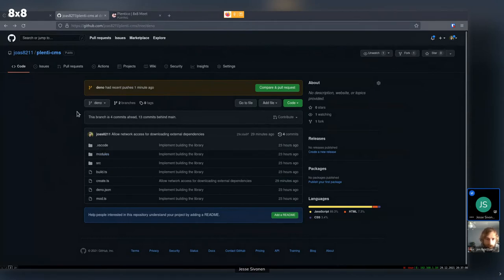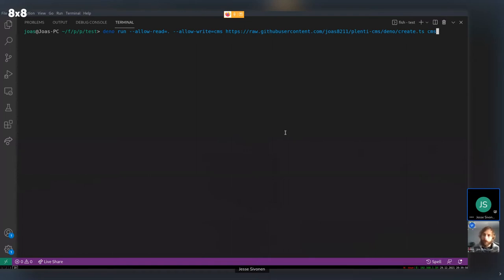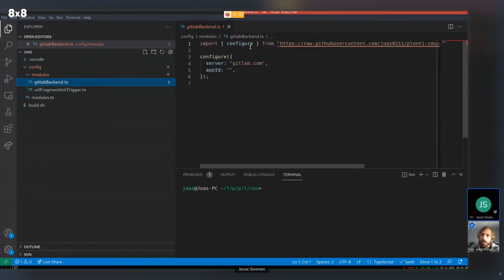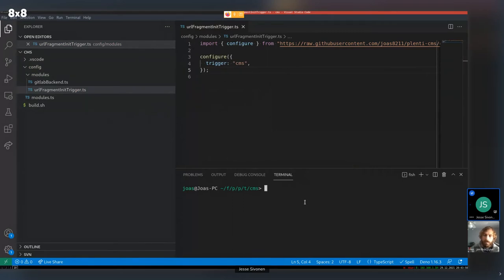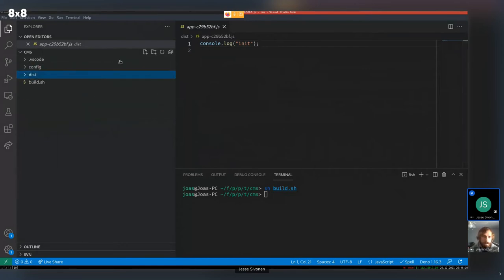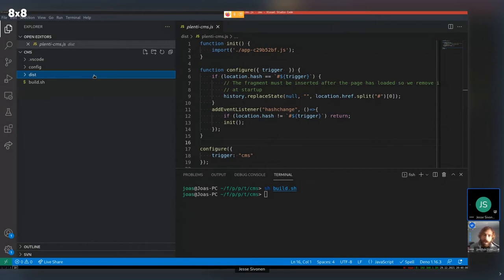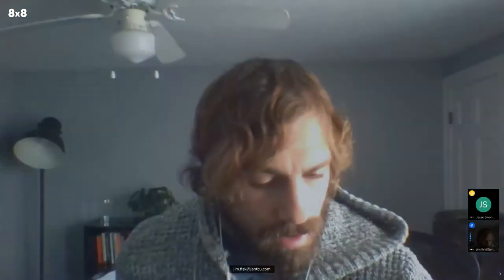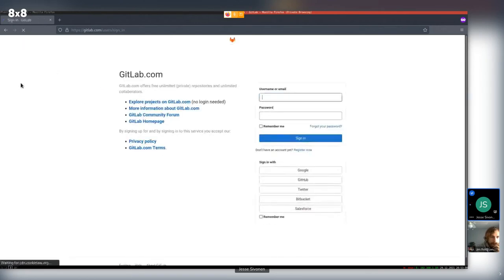Plenti CMS Devlog (ep 4): Scaffolding for Community Projects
This is a Dev Vlog series where Plentico maintainers work on the git-backed CMS for the Plentico project We are building in public, so feel free to watch along, ask questions, or even contribute if you're so inclined.

In this video we discuss how other frameworks may ultimately want to leverage the git-backed CMS outside of the Plenti ecosystem. Jesee created some shell scripts to build out the project structure and converted the backend to Deno. He also started thinking through how to make the CMS more module so other folks could extend or modify it. We agree that getting buy-in from other community projects would strengthen the work we're doing, but in the short term focusing on the smallest components so we can pull it into Plenti is how we're going to approach the MVP.